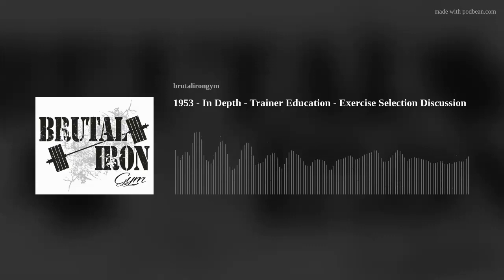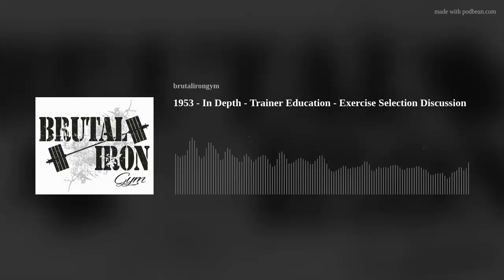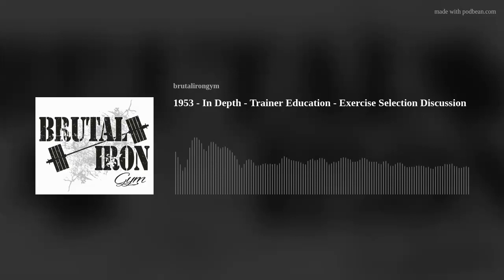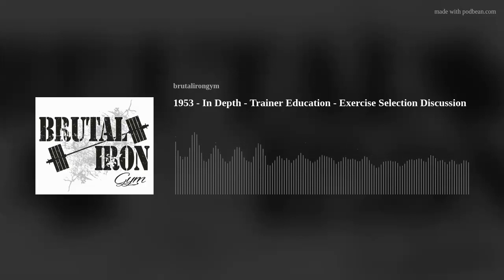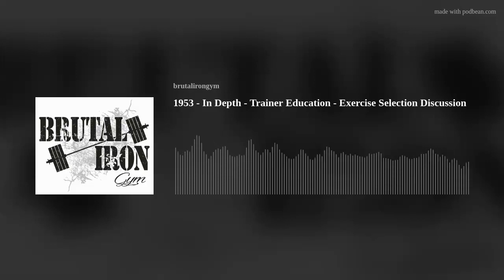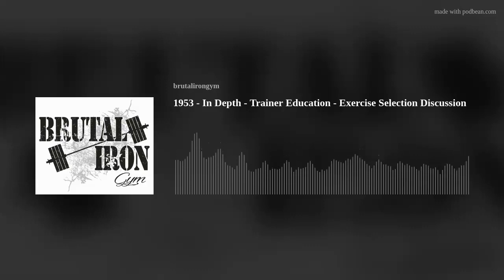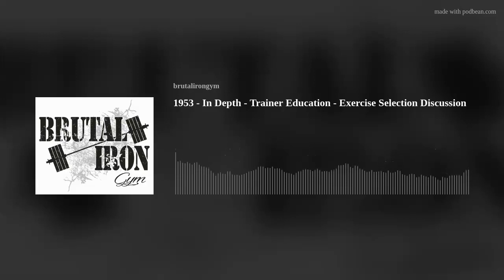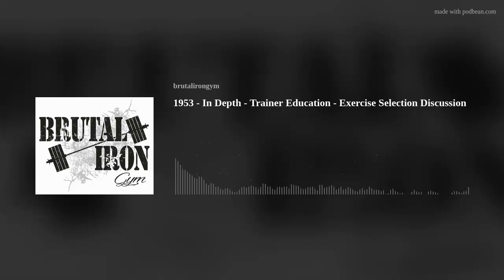1953 - In Depth - Trainer Education - Exercise Selection Discussion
In today's podcast I provide an upper and lower body workout template along with a discussion on specificity of exercise selection.  How to determine what is the best exercise for each individual according to their health history, current abilities, and equipment availability.  Tons of great information!!!